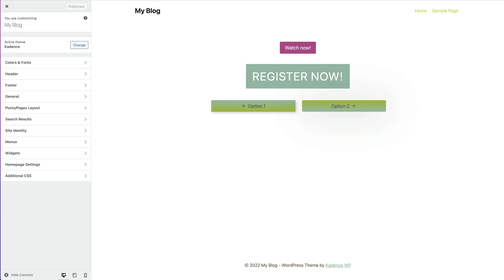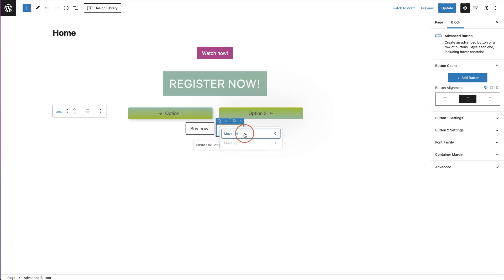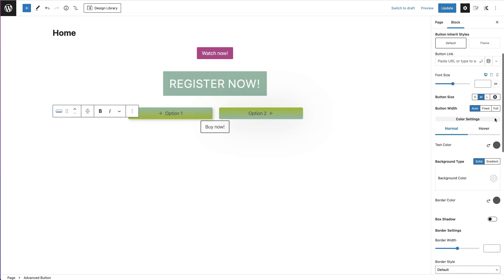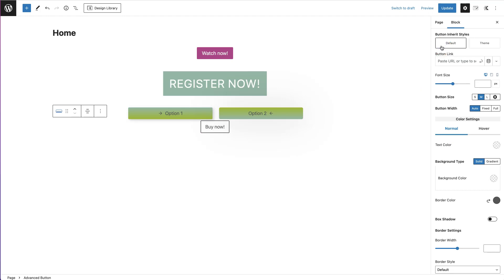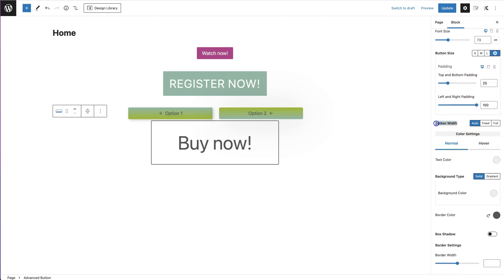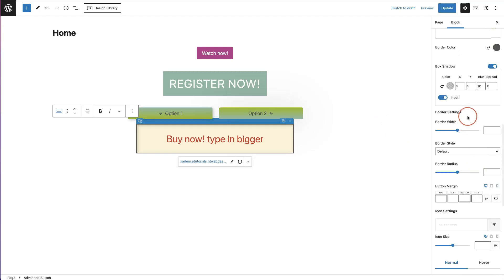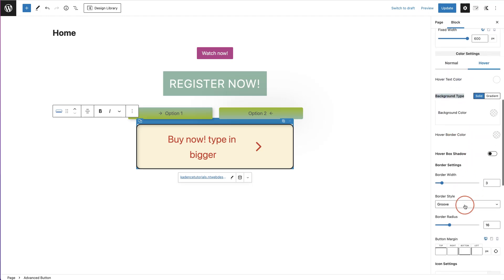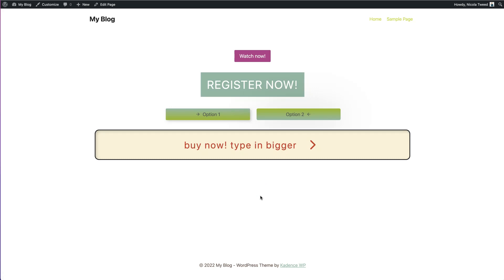Using the Advanced button block - Kadence Series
This is the second video in a mini series showing you how to use the most popular Kadence blocks to create dynamic page layouts on your website.

In this video, I show you how to use the Advanced Button Block to create buttons on your website pages.

Learn how to crush your goals, attract your dream clients and build a stand out website with my FREE three step guide